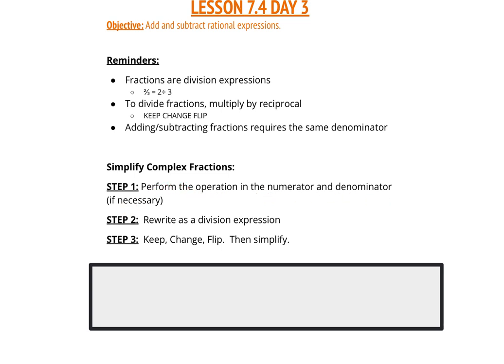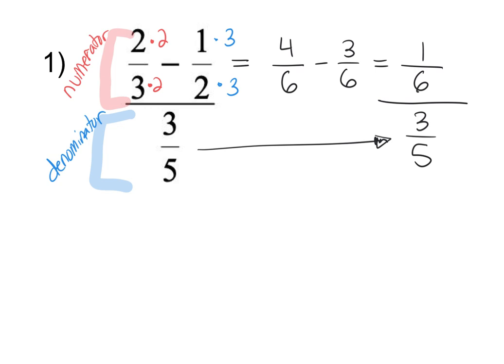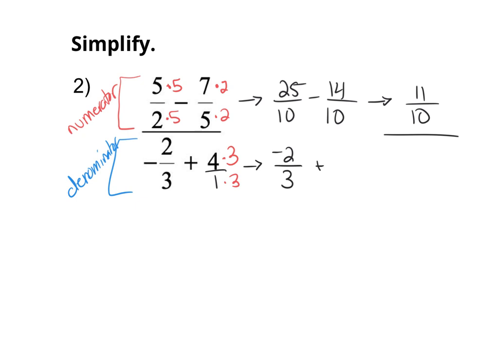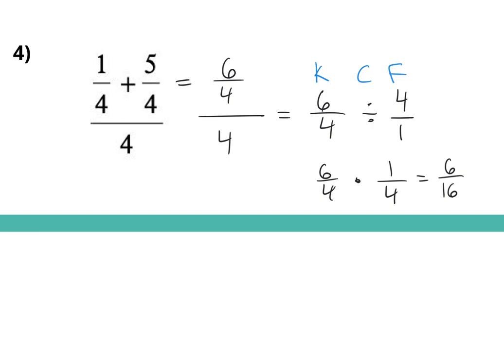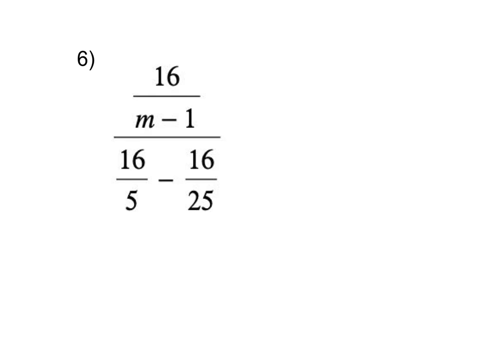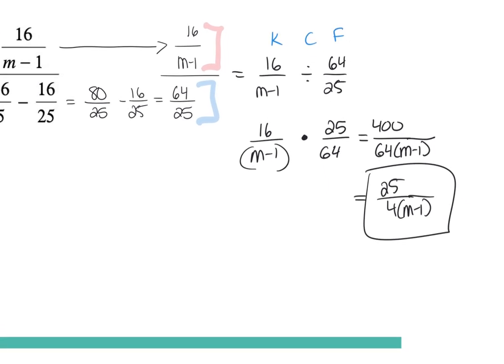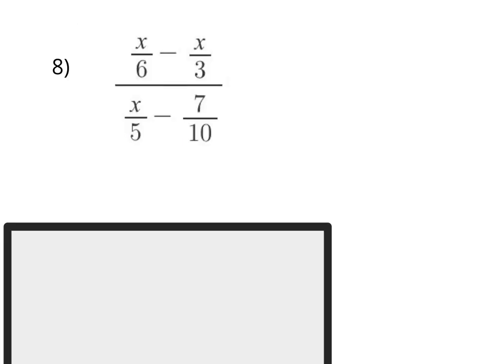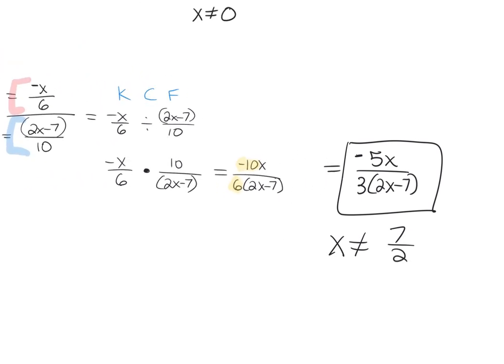ALG 2 Lesson 7.4 day 3